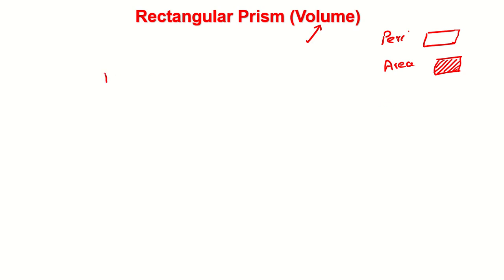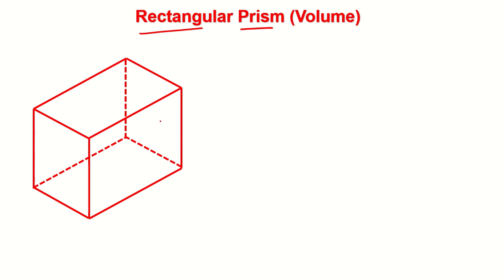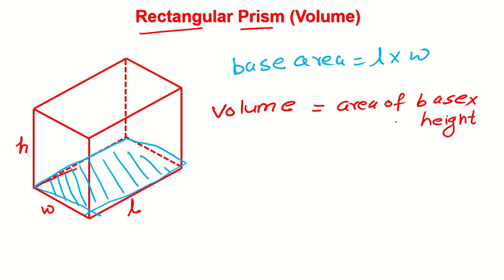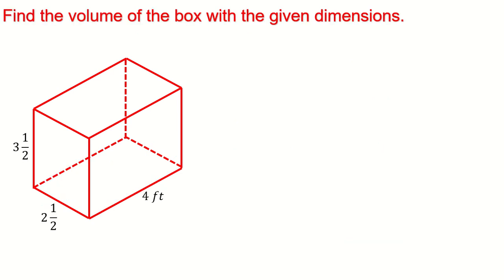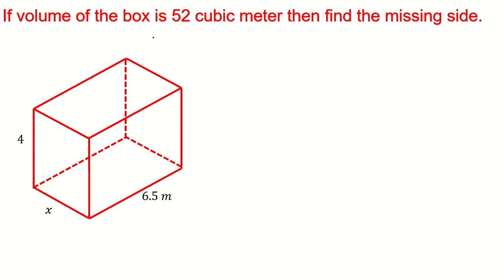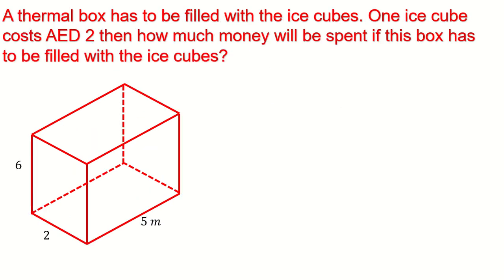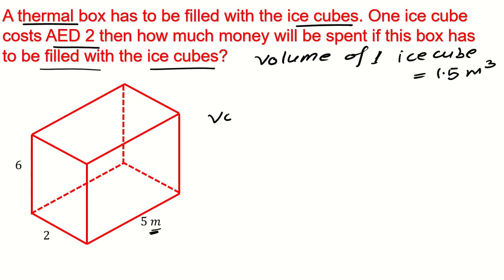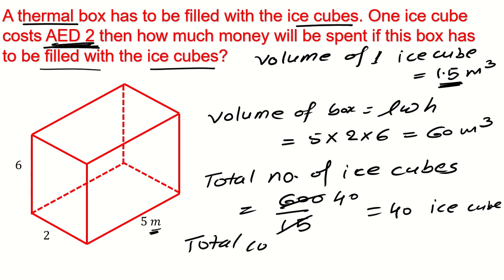Volume of Rectangular Prism - Volume of Cuboid - Volume of Cube - Mathematics - Shivesh Kumar Singh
This video explains about the volume of rectangular prism.